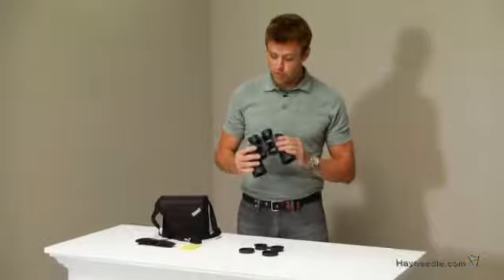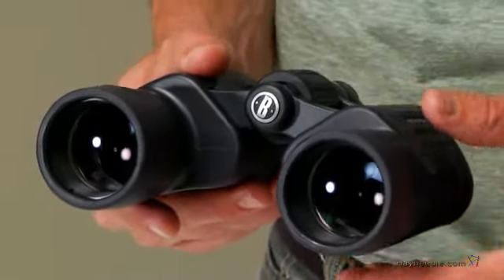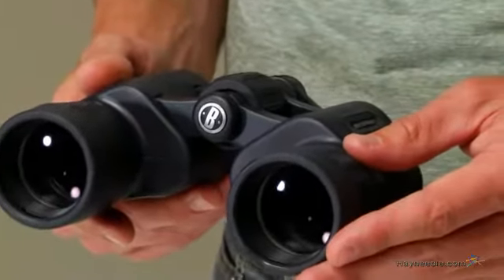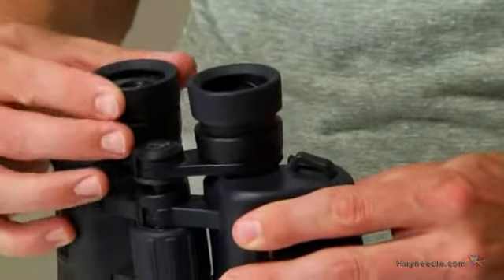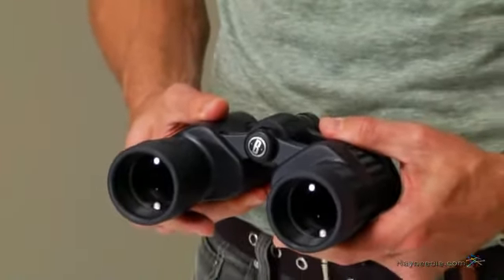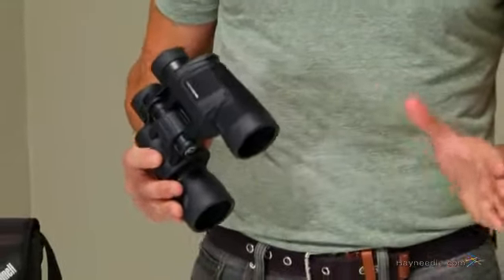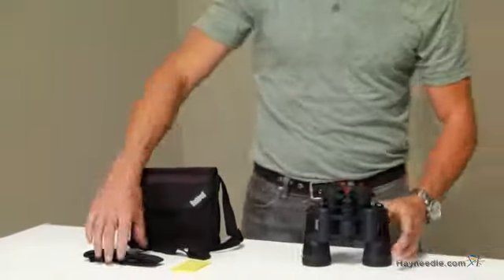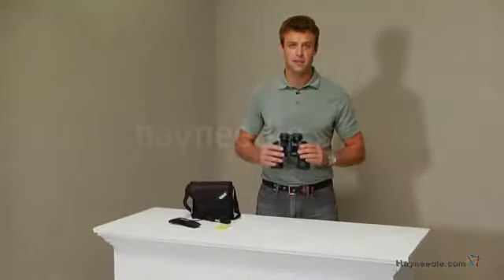Bushnell 12x42mm H2O Waterproof Porro Prism Binoculars - Product Review Video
For more details or to shop this Bushnell 12x42mm H2O Waterproof Porro Prism Binoculars, visit Hayneedle at

To view our full assortment of binoculars, visit Hayneedle at